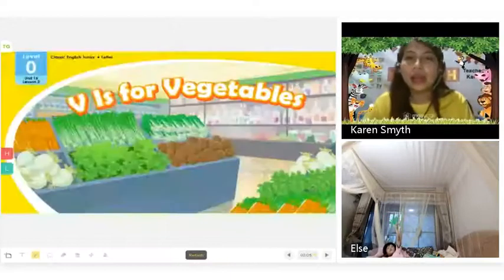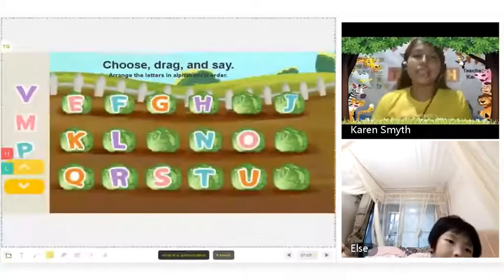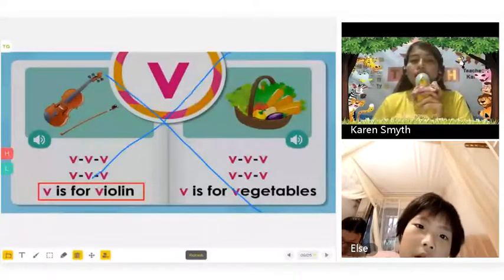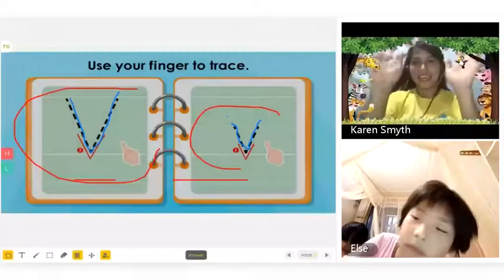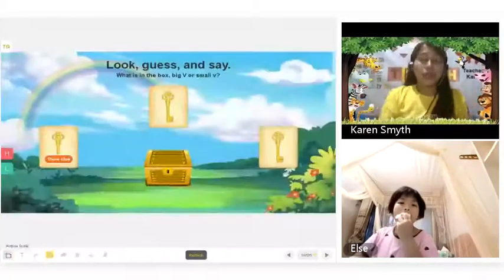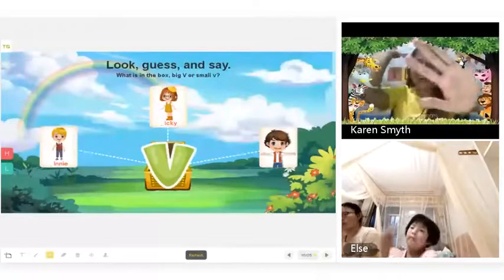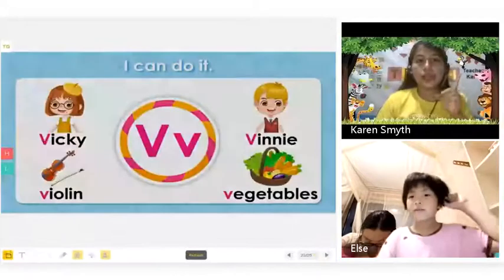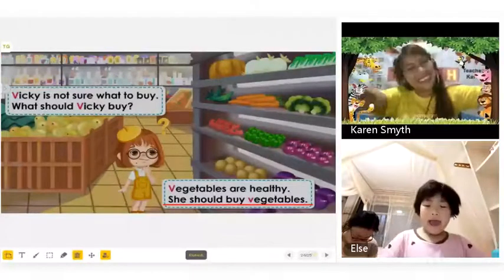51 Talk Full Live Class: Level 0 with my regular student ELSE: Teacher Karen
I published this video just to show how I simply teach my level 0 student. I make sure that I deliver the lesson fruitfully and make sure that the student learned a lot from me in 25 minutes lesson.

Join 51Talk and be one of the awesome 30,000 Filipino teachers all over the world and I'll guide you through the process!💛

START YOUR JOURNEY WITH 51TALK BY WATCHING THIS!

HAPPY TEACHING =)